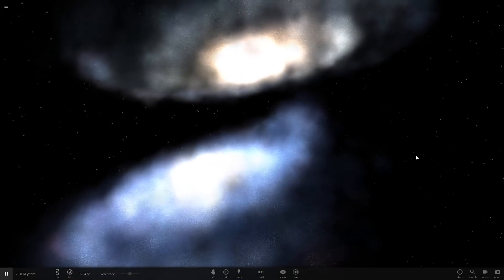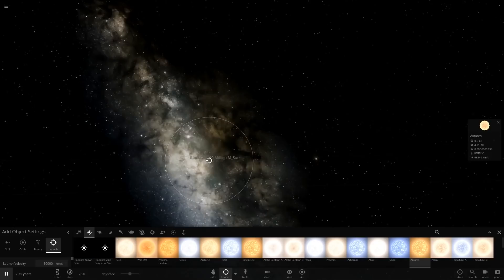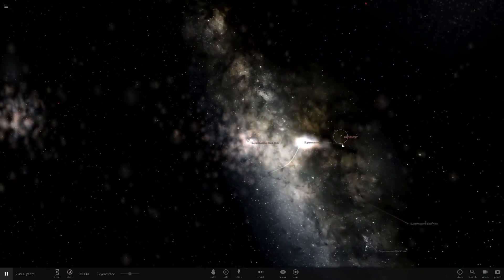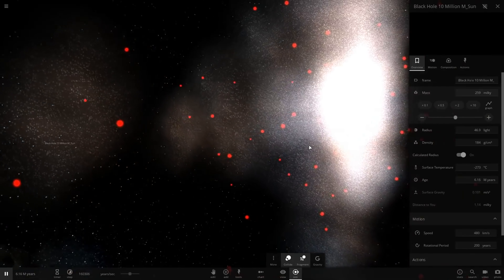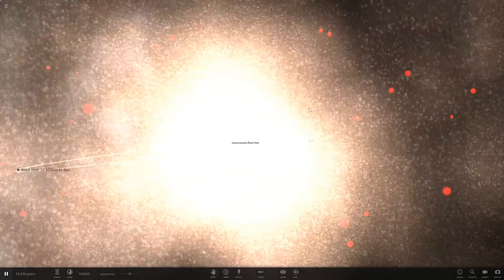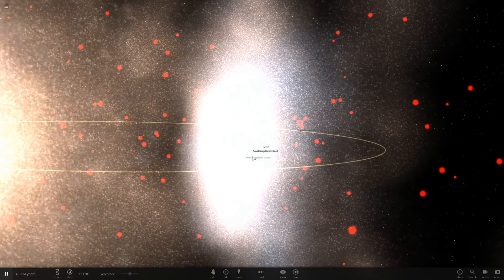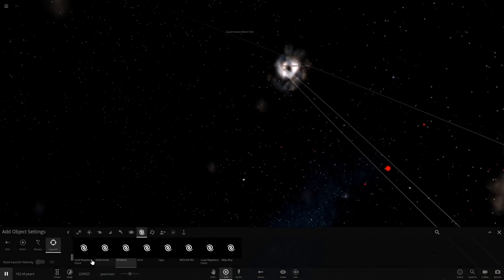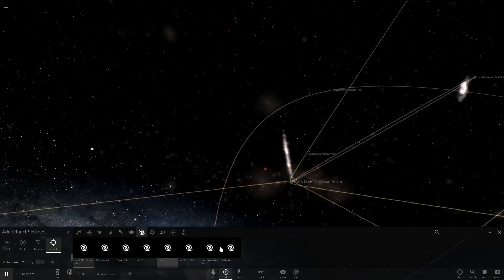Could a Big Enough Black Hole Stop Universe Expansion? - Universe Sandbox 2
The Expansion of the Universe is an accepted idea so I decided to break the laws of physics and stop the universe from expanding by creating a big enough black hole! How do we know the universe is expanding? well, it doesn't matter anymore because this black hole is gonna stop that.

Create & destroy on an unimaginable scale... with a space simulator that merges real-time gravity, climate, collision, and material interactions to reveal the beauty of our universe and the fragility of our planet. Includes VR support for HTC Vive, Oculus Rift+Touch, and Windows Mixed Reality.